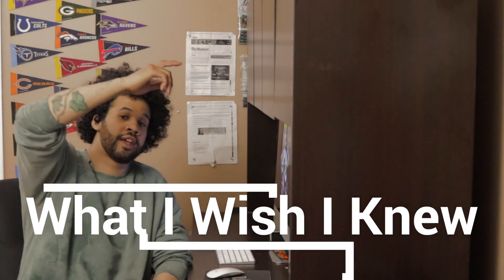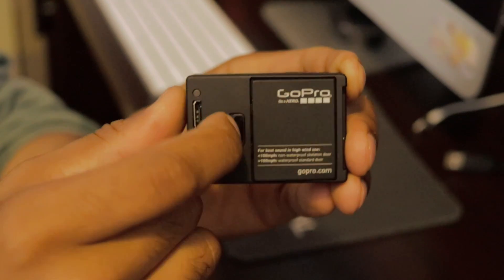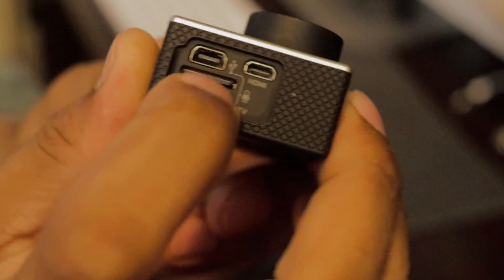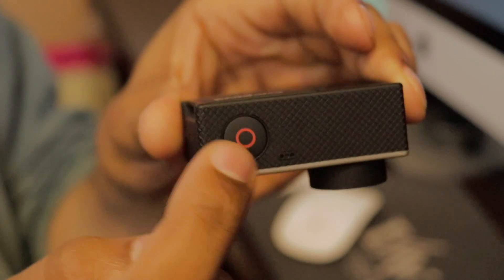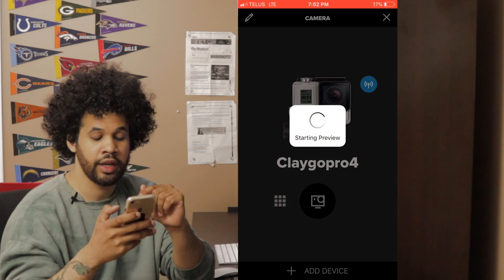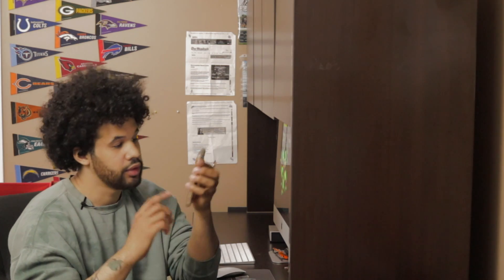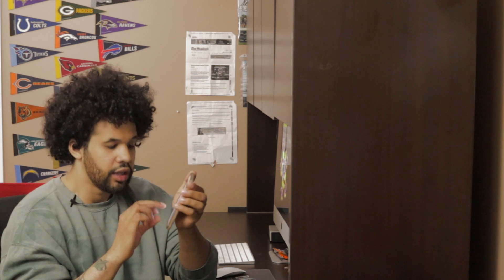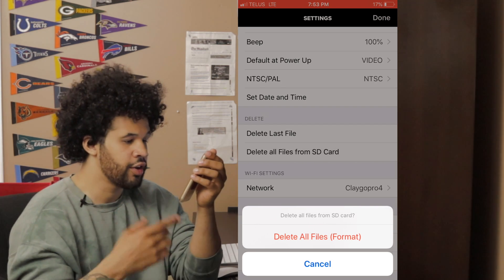READY, SET, GO PRO! (What I Wish I Knew Wednesday)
Want to learn how to setup that Go Pro? WATCH THIS !